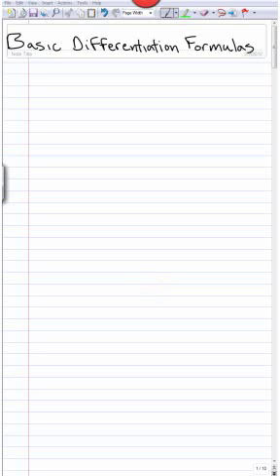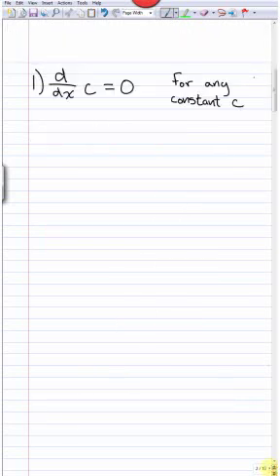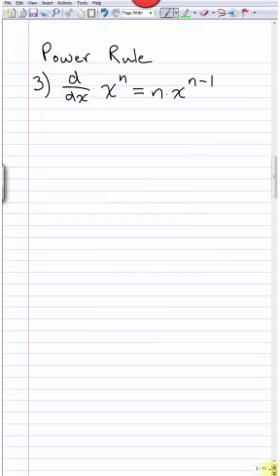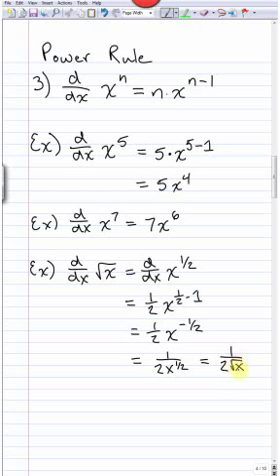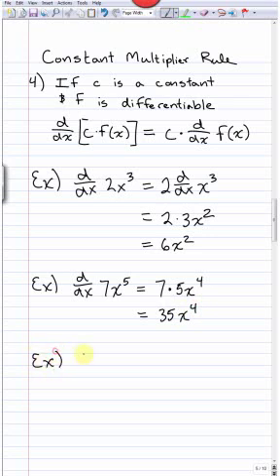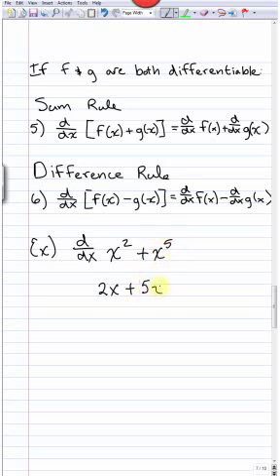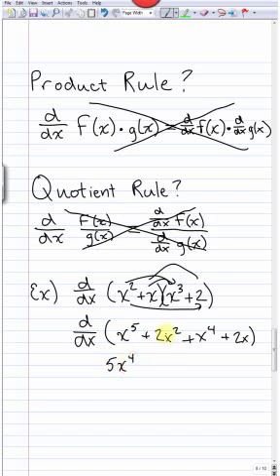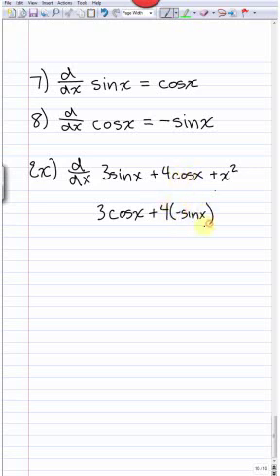Basic Differentiation Formulas